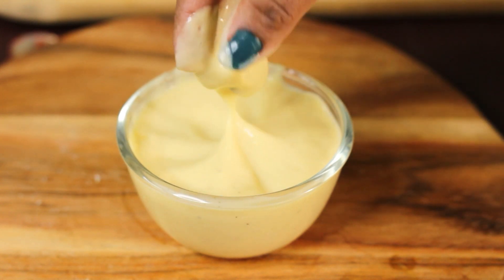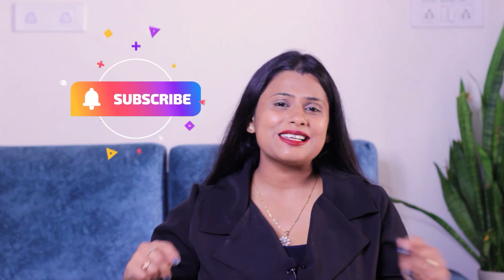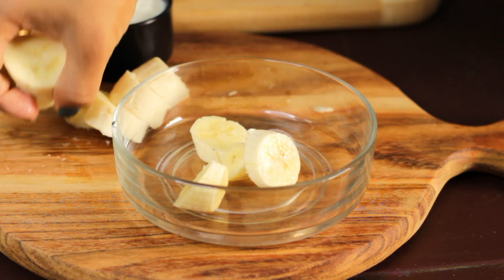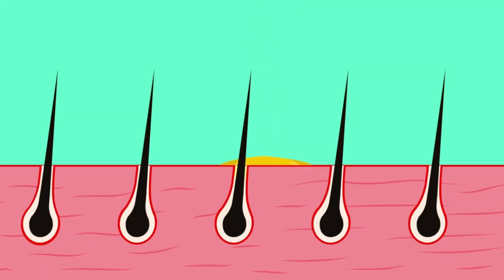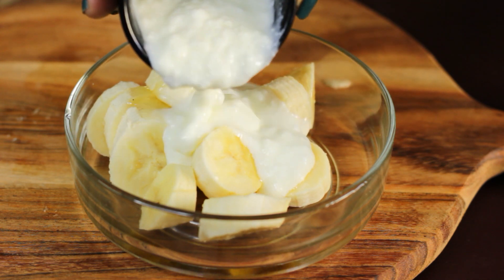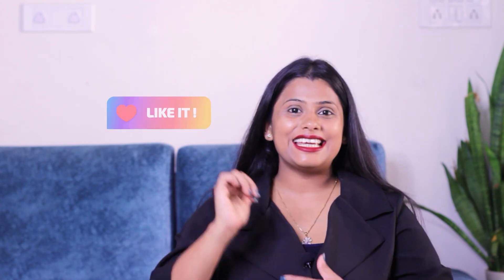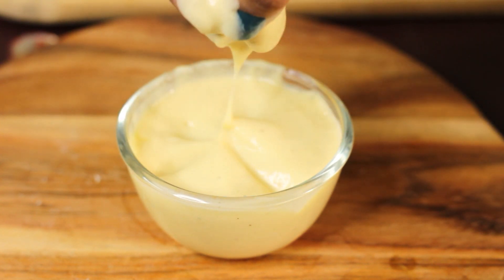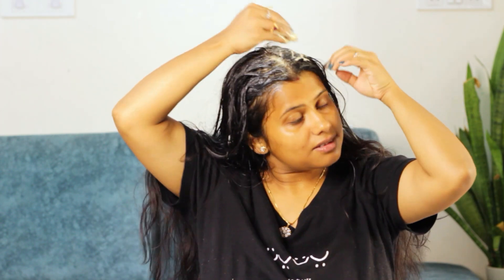करवाचौथ पर बनाये रूखे सूखे बेजान बालो को Smooth Soft & Shiny | Get rid of Dull Dry Frizzy Hair | DIY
This is a powerful remedy to treat dull, dry, frizzy hair at home by using natural ingredients. This will result in soft shiny smooth hair on its regular use. Tried and tested.
Share your results in the Comments section.

यह प्राकृतिक सामग्रियों का उपयोग करके घर पर ही बेजान, सूखे, घुंघराले बालों का इलाज करने का एक शक्तिशाली उपाय है। इसके नियमित इस्तेमाल से बाल मुलायम चमकदार चिकने हो जाएंगे। आजमाया और परखा हुआ है |
अपने परिणाम टिप्पणी अनुभाग में साझा करें।